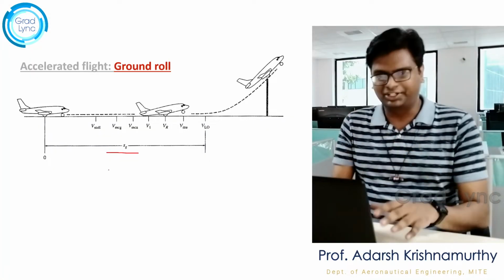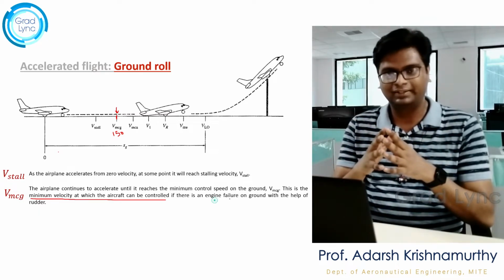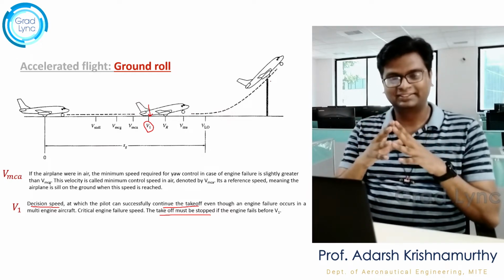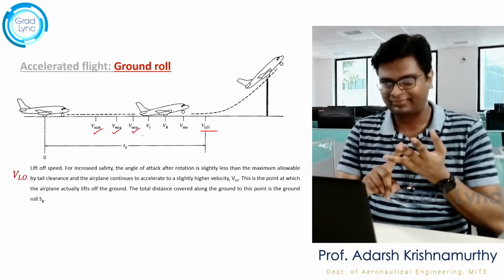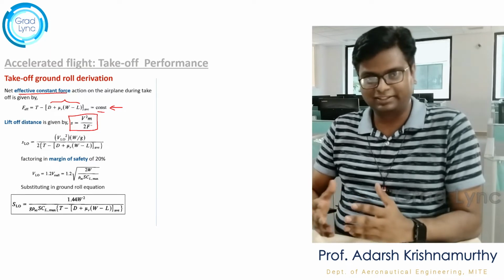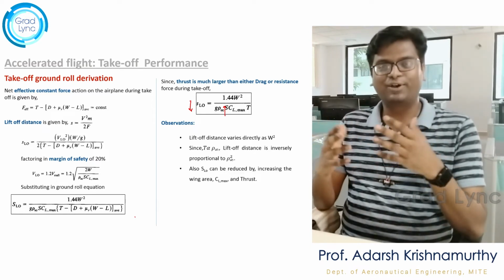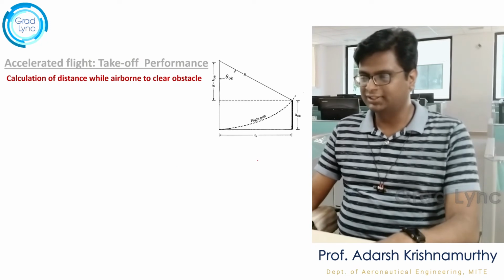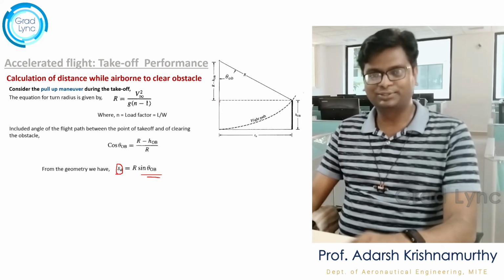Aircraft Performance | Lec25 | Decision speed, Ground & Air roll derivation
Dear digital learners,
In this lecture we will understand:
1. Decision speed
2. Ground Roll derivation
3. Air roll derivation
Regards,
Adarsh Krishnamurthy